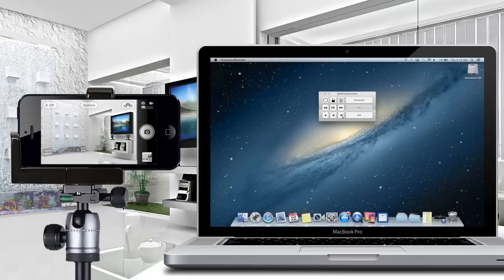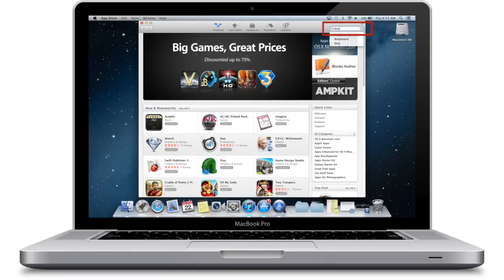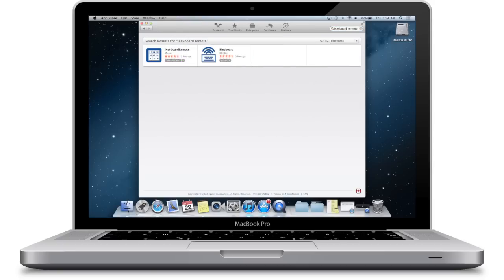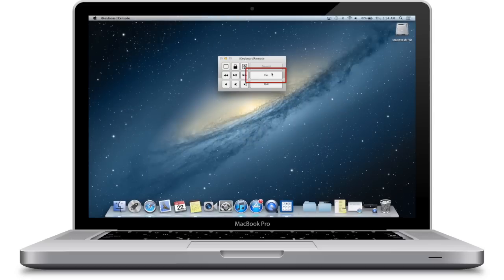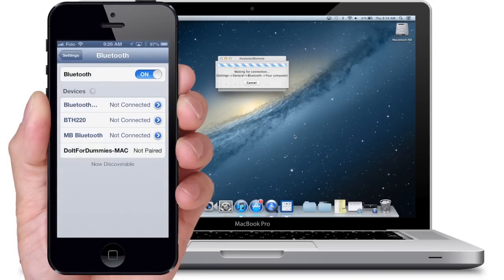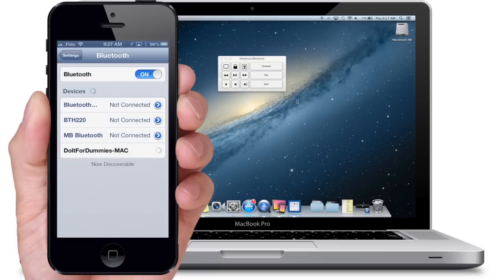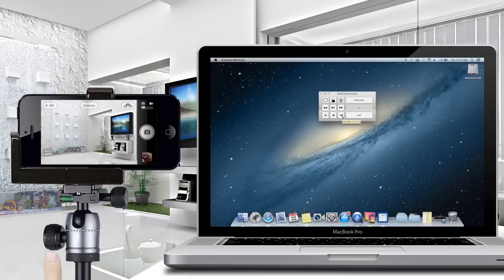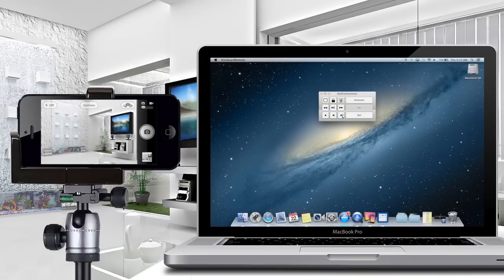How to Control iPhone, iPod, iPad CAMERA SHUTTER from MAC | iOS 5.0+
This tutorial teaches you how to wirelessly remote control your iPhone camera shutter release from your MAC computer.  This shutter method allows you to take self or group photos and sharper image quality if you set your iPhone on some sort of stand or tripod.  iPhone 5,4S or 4 on iOS 5.0 or higher is required for this to work.

Compatible: iPhone 5, iPhone 4S, iPhone 4 iOS 5.0+